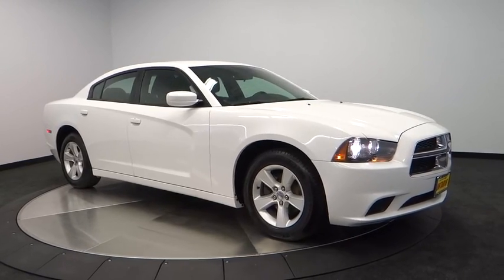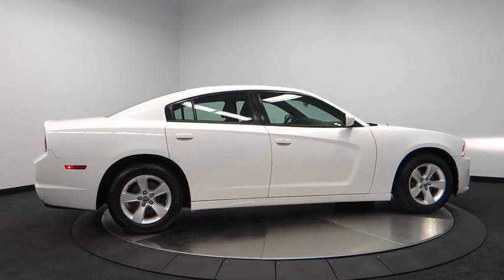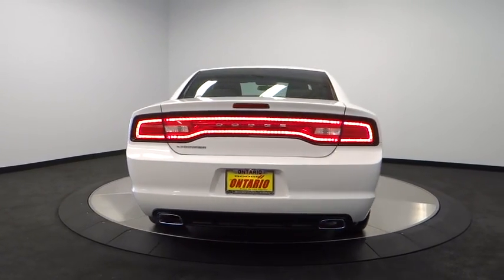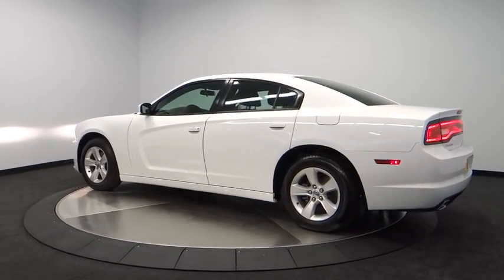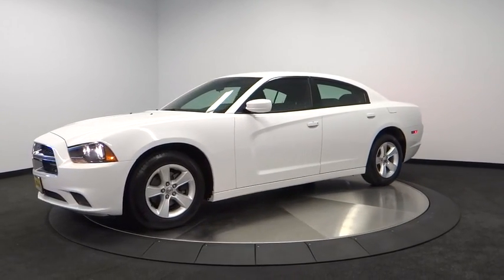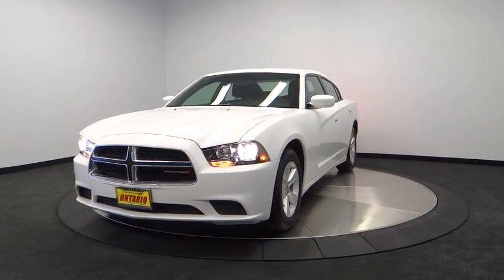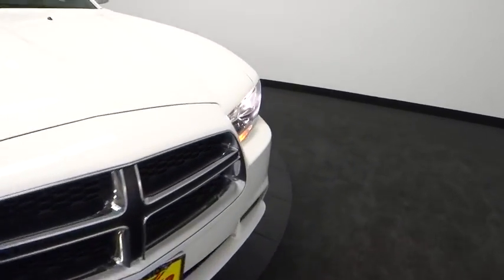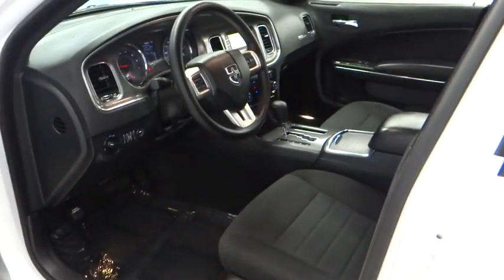2014 Dodge Charger Norco, Corona, Riverside, San Bernardino, Ontario PR679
2014 Dodge Charger

*New Arrival* *Certified* *CARFAX 1-OWNER VEHICLE* *Automatic* *Keyless Start* *Security System* *Adaptive Brake Assist* *Popular Color* *Call Dealer to confirm availability, and schedule a hassle free Test Drive.* * All of our vehicles are researched and priced regularly using LIVE MARKET PRICING TECHNOLOGY to ensure that you always receive the best overall market value. ASK US FOR THE VALUE REPORT ON THIS VEHICLE!*